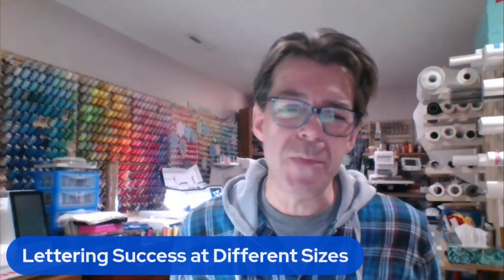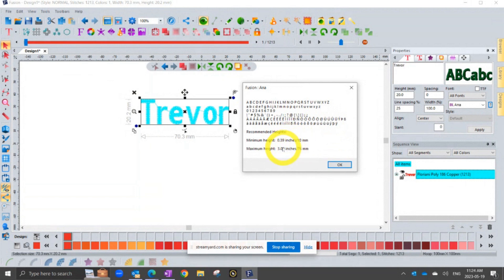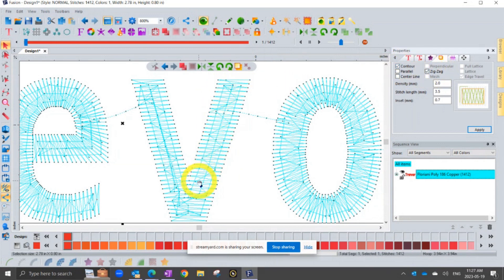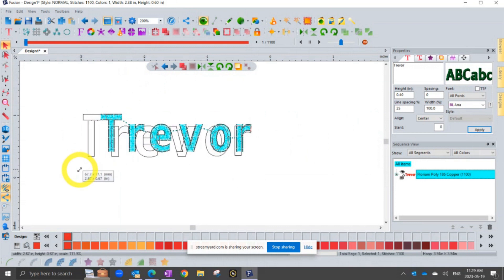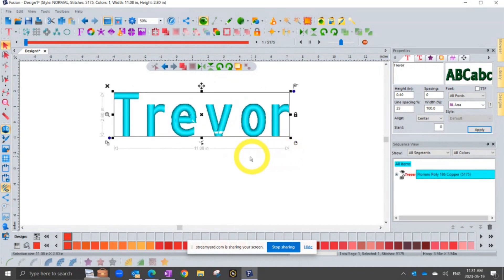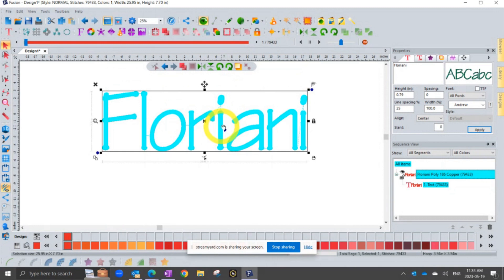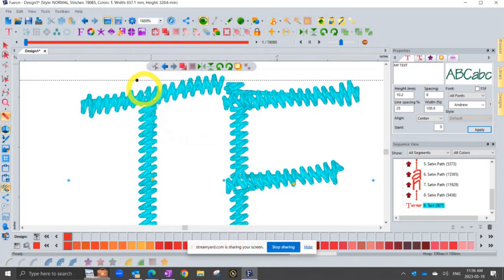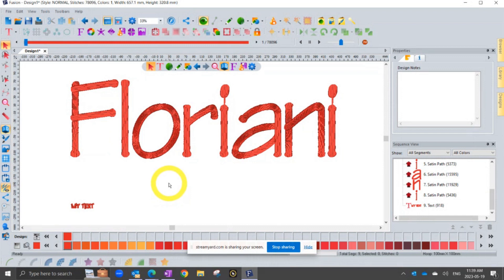Lettering Success at Different Sizes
This week RNK software manager Trevor Conquergood will go over how to get the best out of your lettering, even with different sizes.

Trevor will demonstrate lots of tips and tricks about lettering and text in FTCU!